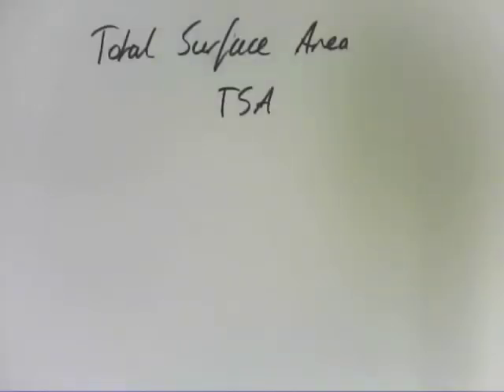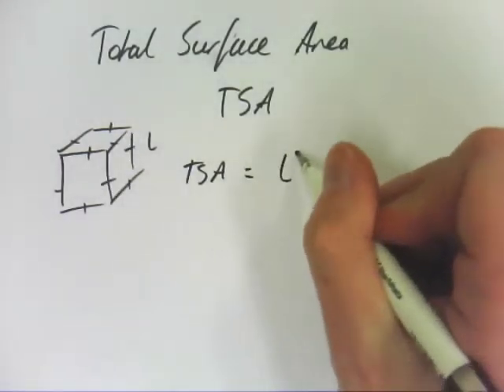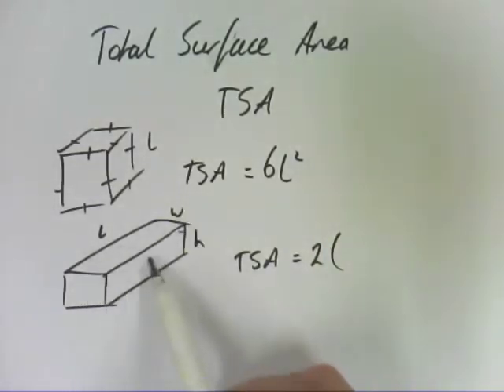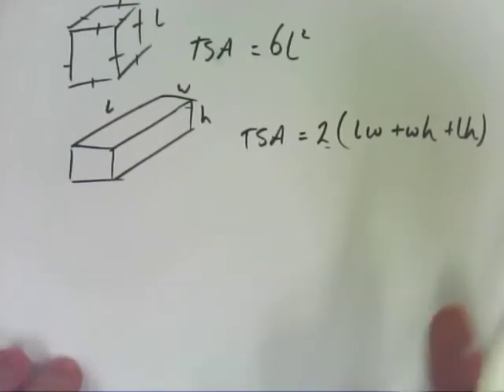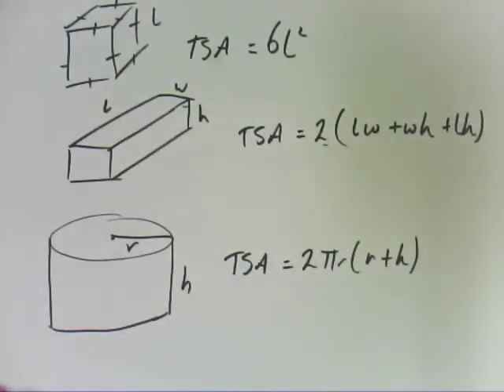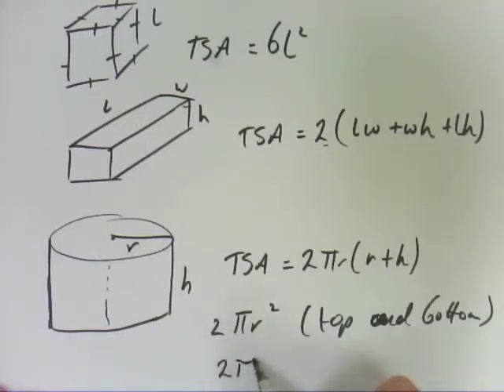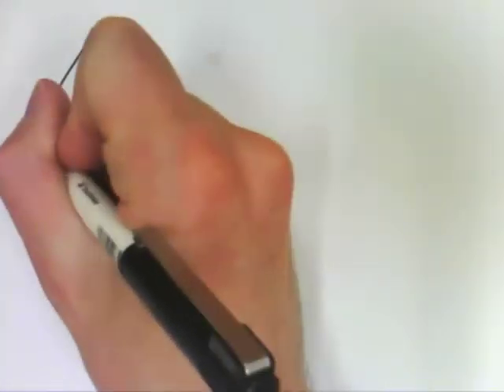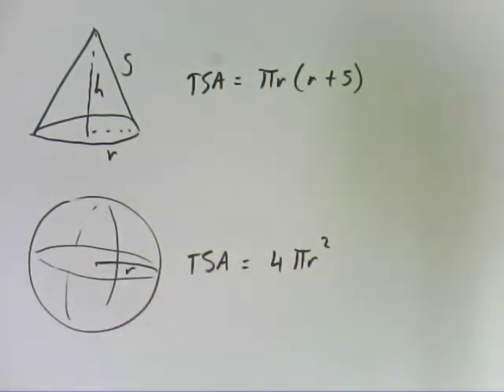7C - Total Surface Area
These videos are designed to teach my students specific VCE Further Maths concepts. They are linked to Jacaranda Maths Quest 12 Further Mathematics TI-NSPIRE Edition. This video is about how to work out total surface area.